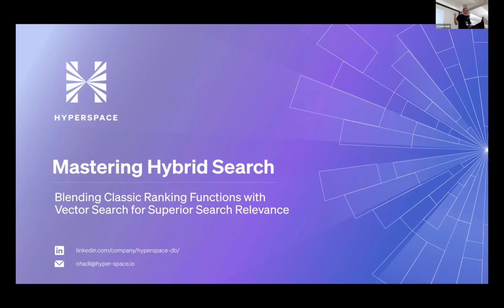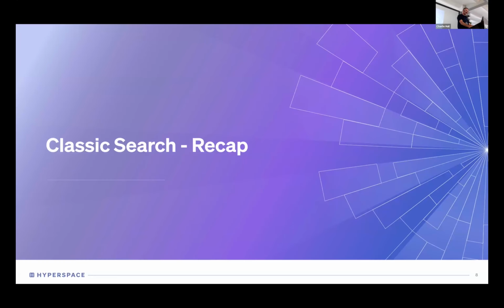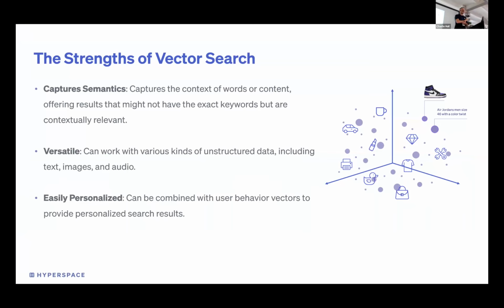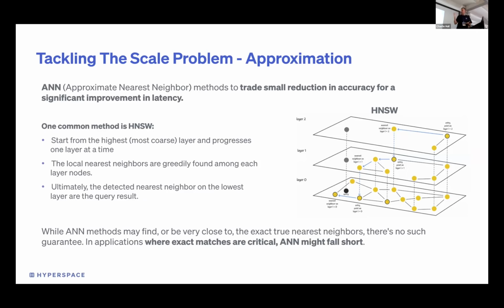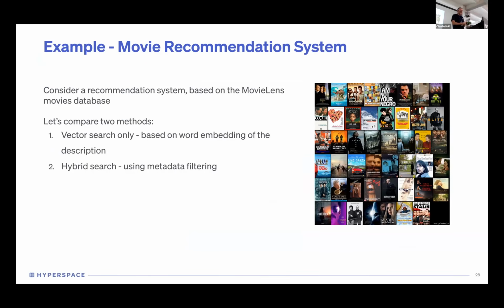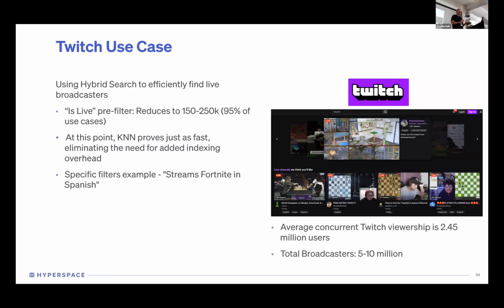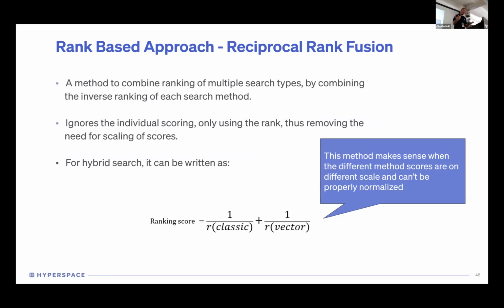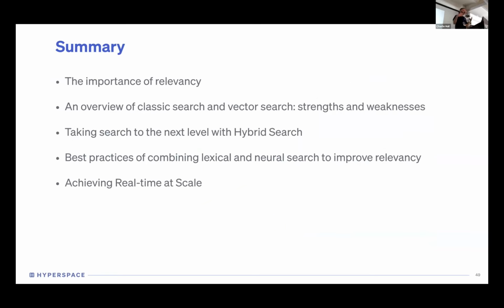Haystack EU 2023 - Ohad Levi: Mastering Hybrid Search: Blending Classic Ranking with Vector Search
Building on the bedrock of classic search and ranking systems based on established algorithms like BM25, the advent of vector search has opened doors to developing hybrid search systems that deliver highly relevant results. Though ranking algorithms in Lucene-based products are powerful, they sometimes come up short, leading to low recall with zero results or poor relevancy.

In this session, we’ll explore the use of unstructured data such as images and text for fuzzy searching and enhanced search relevancy. We’ll discuss best practices of using pre/post metadata filtering as well as defining hybrid ranking that combines both BM25 scores with vector-based algorithms such as HNSW.

Additionally, we will delve into the complexity of moving from research to production, achieving real-time at scale while managing the tradeoff between performance and accuracy.

We invite participants to join us in exploring the combined might of traditional and vector search paradigms.

Ohad Levi is the co-founder and CEO of Hyperspace, a product leader and entrepreneur. He is passionate about data, search and performance and specialized in building best-in-class products in the conjunction between data, AI and algorithm optimization. He started Hyperspace to solve some of the most challenging search performance, scalability and cost issues, breaking the limits of real-time search.